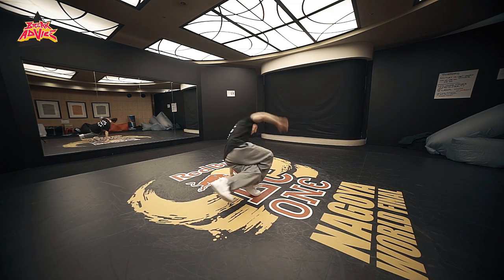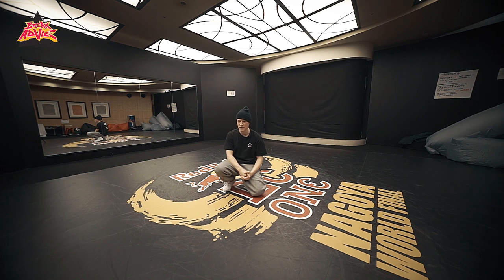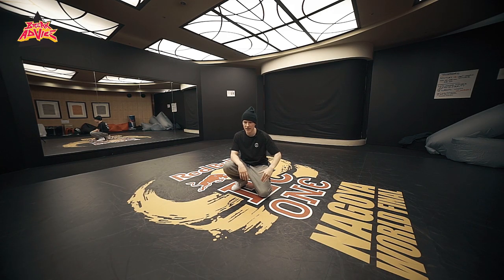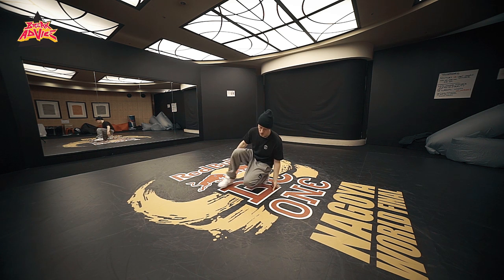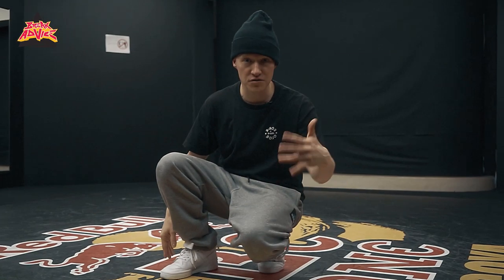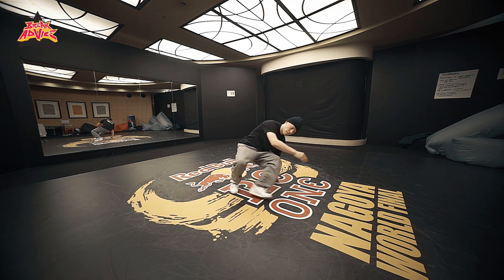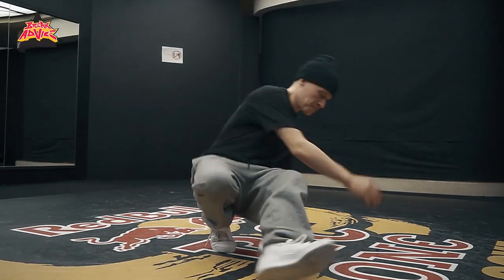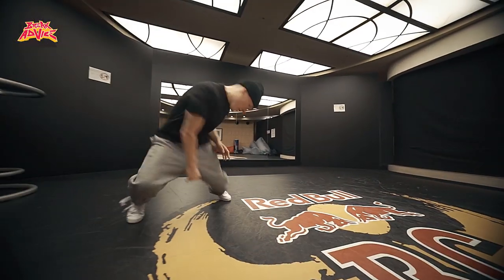Cross-Legged Knee Swipes /w Focus | BREAK ADVICE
Our next guest is Focus from Flow Mo and BBoyDojo.com with footwork lesson. An interesting and complex move called 'Cross-Legged Knee Swipes' !

Every week, B-Boy Focus of the world renowned Flow Mo Crew drops a new episode of THE KNOWLEDGE DROP, where he breaks down everything he's learned over his 20+ year career as a battler, judge, teacher and student of this art that we all love. If you want free videos on how to level up your footwork game, win battles, and deepen your understanding of the culture, then head on over to:

BREAK ADVICE